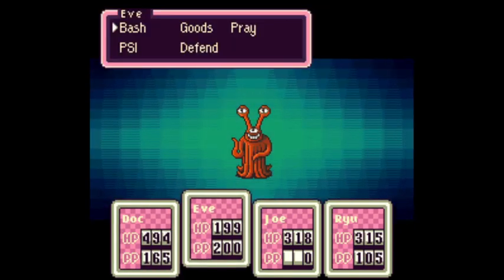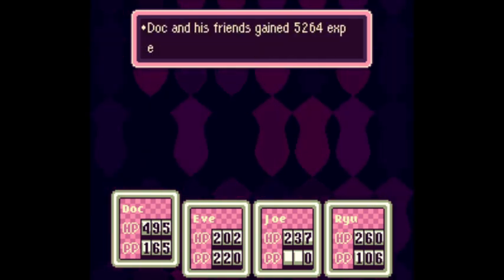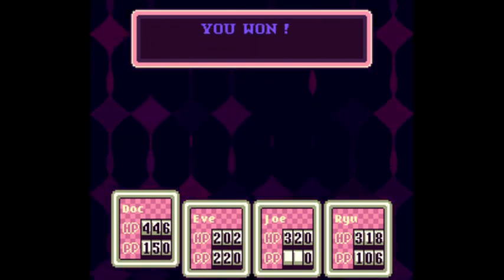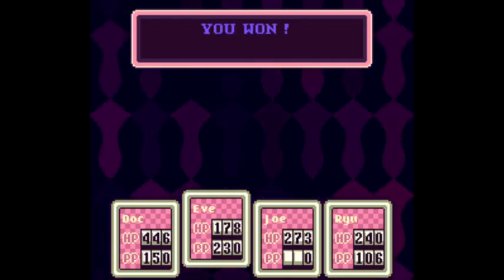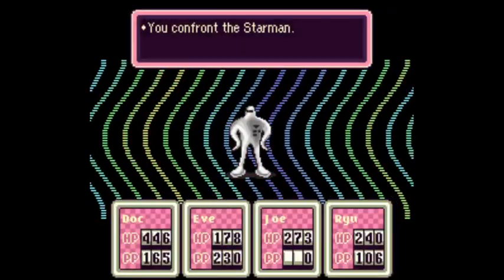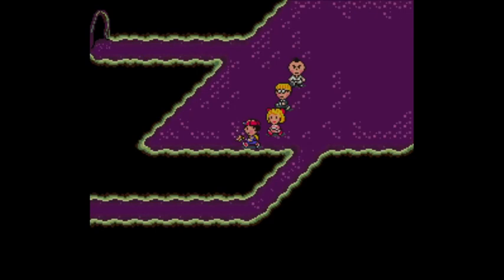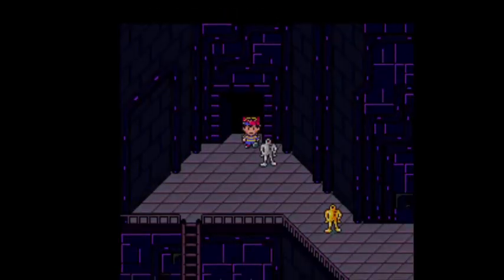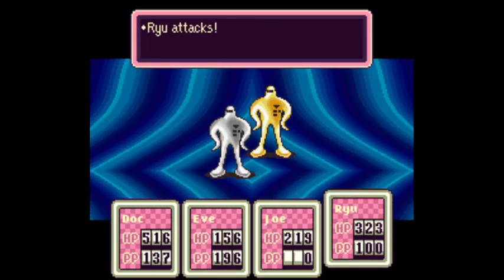MaternalBound Redux #38 - Mother’s Apron Strings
Looks like we found the alien base...how inconvenient that they set up shop right outside the lab of a key figure in the fight against them.  Looks like we have to fix this!  There are some annoying creatures here - magical Mooks, exploding robots, and the multiple forms of Starman that try to warp into you!  But one of those types of Starmen is rather important - it carries a weapon for Ryu, the only one meant for him in the game!  So...offscreen grinding time!

(Recorded 3/2/23)